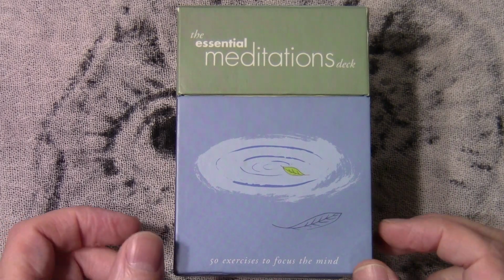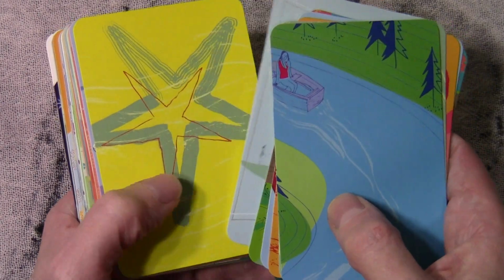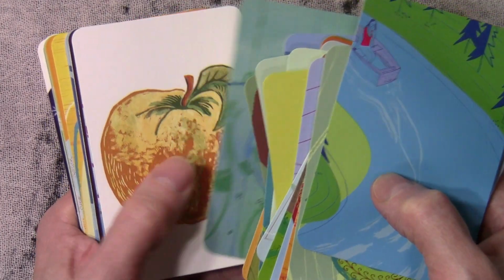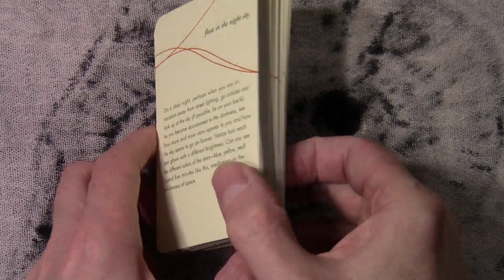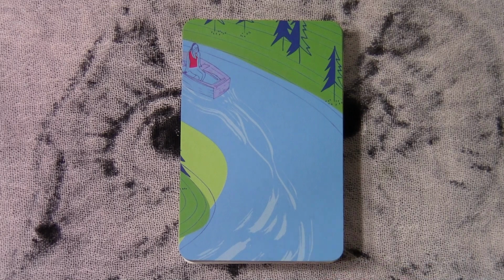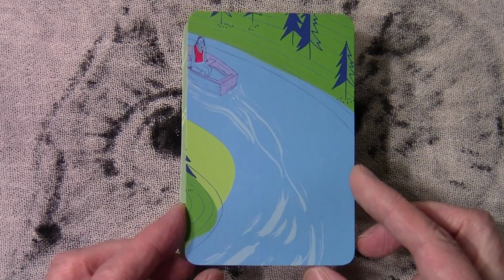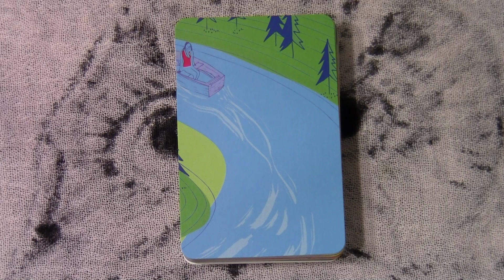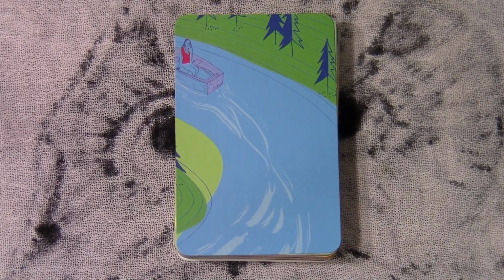Things That Spark Joy - Ep 13 - The Essential Meditations Deck & Everyday Zen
If you are interested in working on your meditation skills The Essential Meditations Deck is a great way to do that.
I talk a bit about my own relationship to the deck and read extracts from the book Everyday Zen by Charlotte Joko Beck as i talk about the concepts of Letting Go and No Hope and working with those day to day.

RJ’s Epic Awesome Playlist Unintentional ASMR SlowTV Flourishing